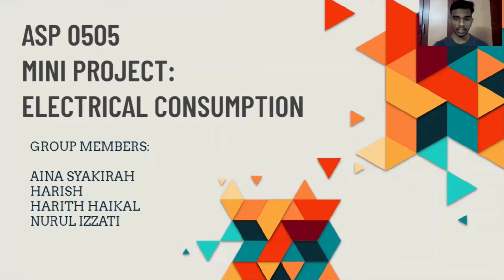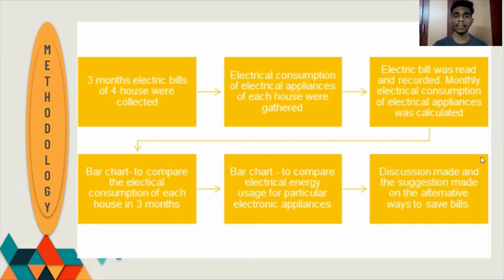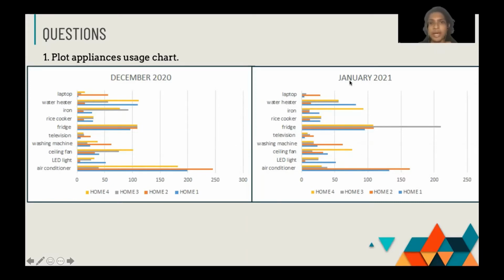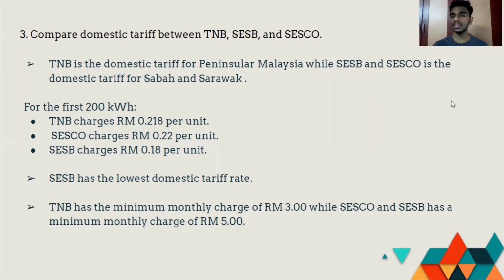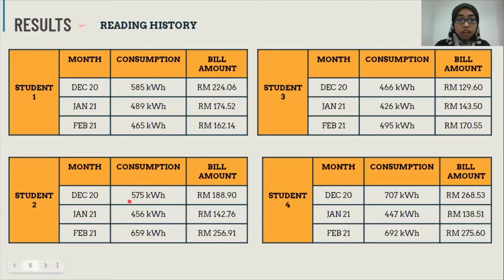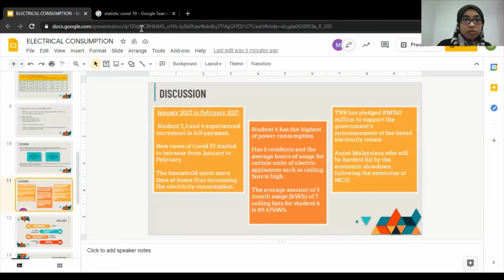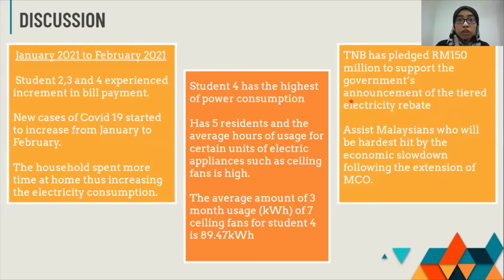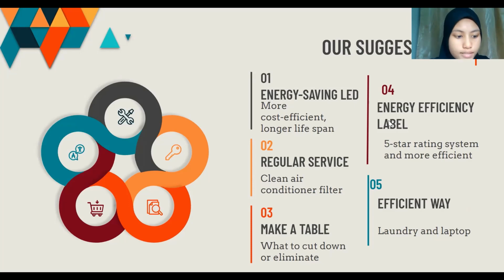MINI PROJECT ELECTRICAL CONSUMPTION K3(G10)